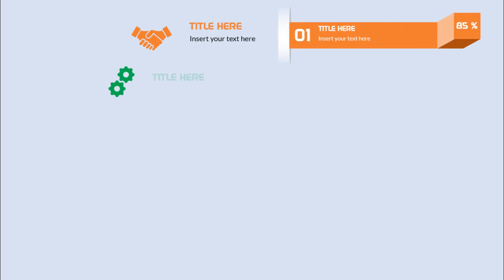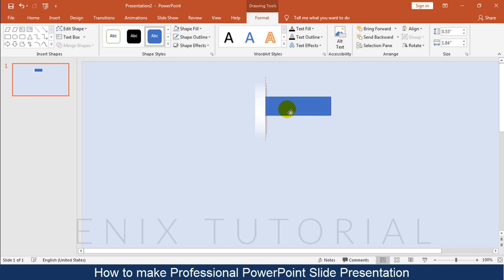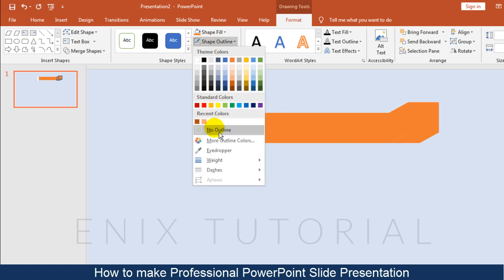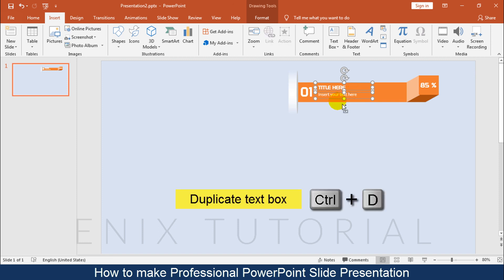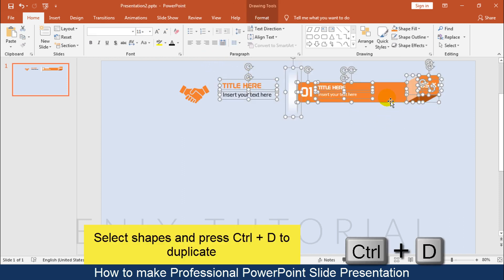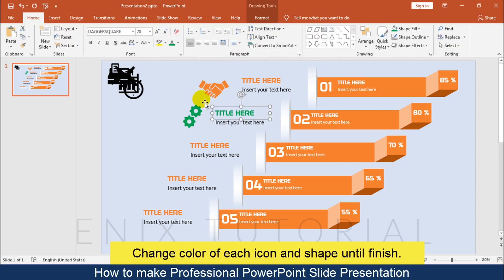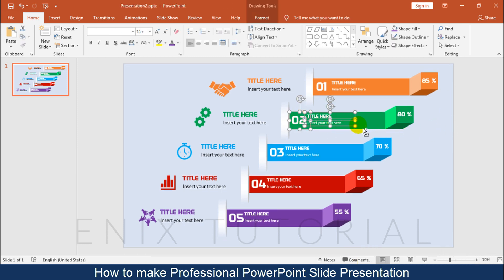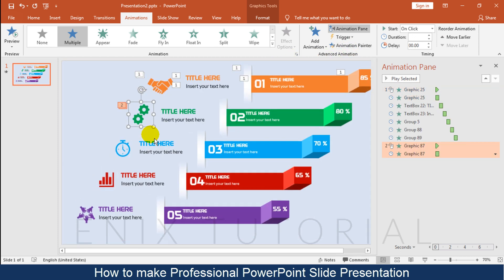How To Make PowerPoint Presentation For Beginners - PowerPoint 2019 Tutorial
You will learn how to make a presentation in PowerPoint and animate it.
Enix Tutorial help you make and design PowerPoint presentation templates and make your audience surprise. Download this template for free and make your best presentation.